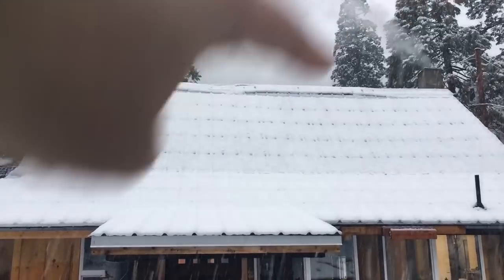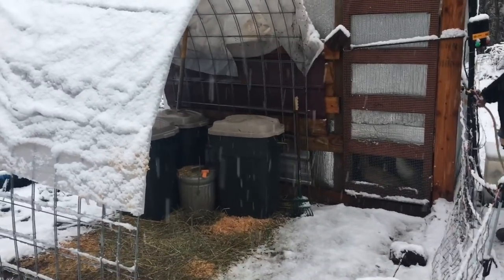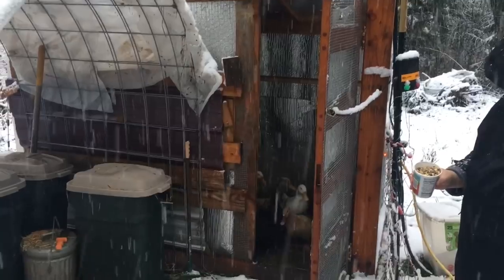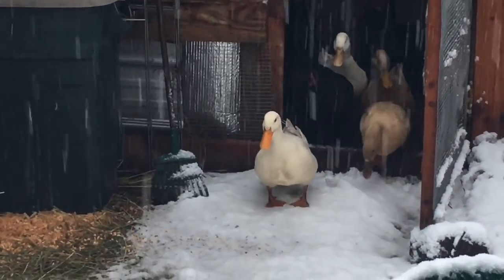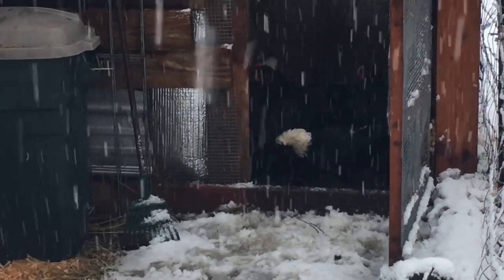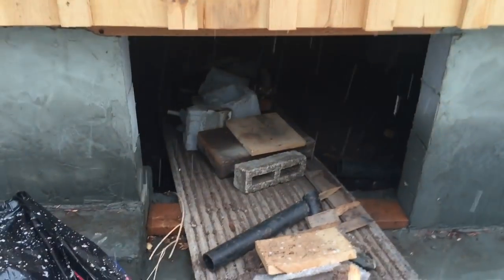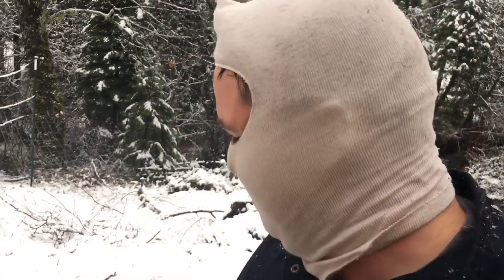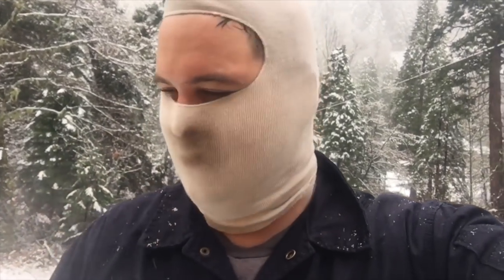Winter work at the cabin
It’s hard to be motivated to go out and work when it’s cold outside. 😊